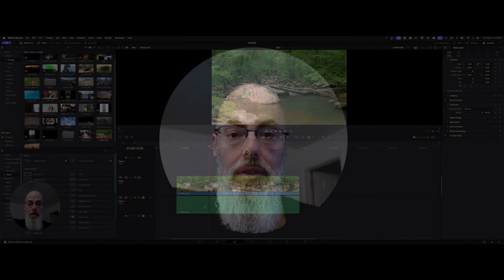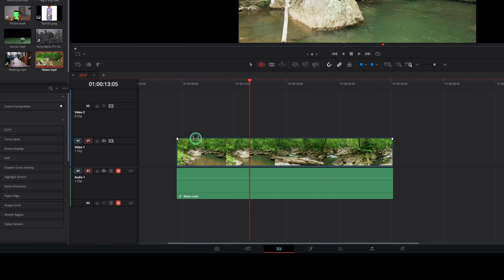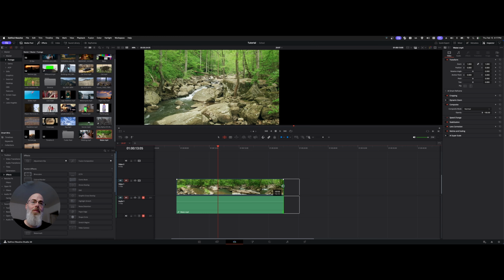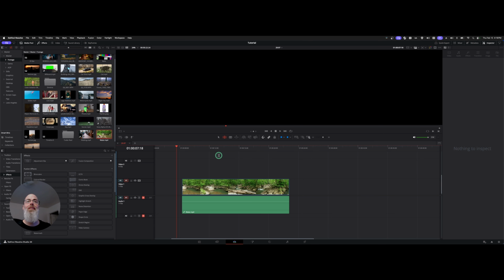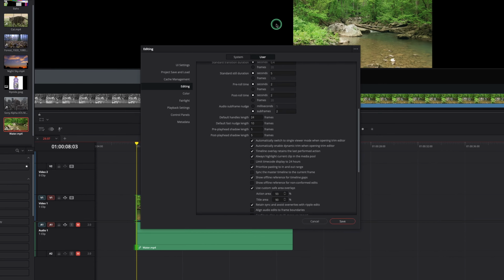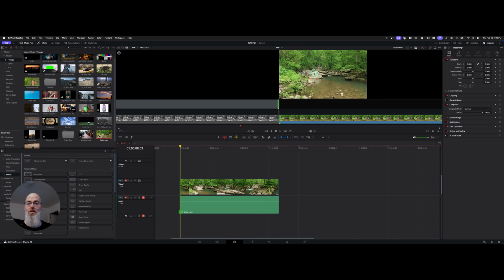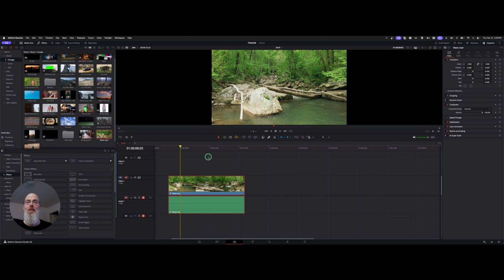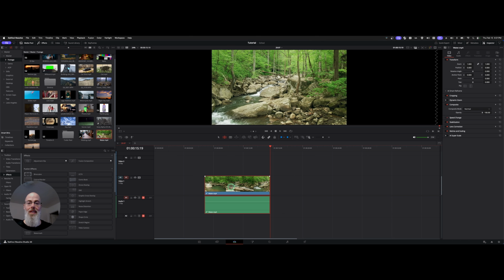Stop Dragging Clips! Edit Faster with Dynamic Trim The "W" Key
If you are still dragging clip edges with your mouse to fix a cut, you are missing out on one of DaVinci Resolve's most powerful features: Dynamic Trim.

00:15 Selection Mode
00:30 Trim Edit
02:49 Dynamic Trim
04:00 JKL Trimming
00:15 Selection Mode
00:30 Trim Edit
02:49 Dynamic Trim
04:00 JKL Trimming

In this video, I walk you through the differences between Selection Mode (A), Trim Edit Mode (T), and Dynamic Trim Mode (W). Learn how to use your JKL keys to ripple edit in real-time and how to "Slip" the internal footage of a clip without moving it on the timeline.

In this video:

Selection vs. Trim Mode: Understanding the cursor icons (brackets vs. arrows).

The "W" Key: activating Dynamic Trim and the Yellow Playhead.

New Preference: "Automatically enable dynamic trim when opening trim editor."

JKL Trimming: How to move the cut point using playback keys.

Precision Nudging: Using Comma (,) and Period (.) to fine-tune edits.

Slipping Footage: changing the start/end frame without moving the clip.

Shortcuts Mentioned:

A: Selection Mode

T: Trim Edit Mode

W: Dynamic Trim Mode

JKL: Playback/Trim in Dynamic Mode

Comma/Period: Nudge edit point one frame left/right